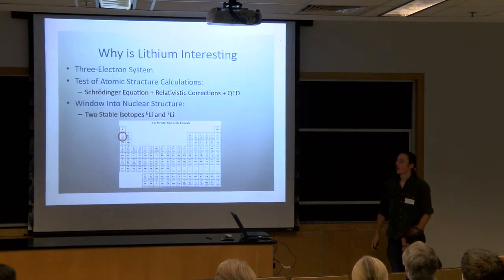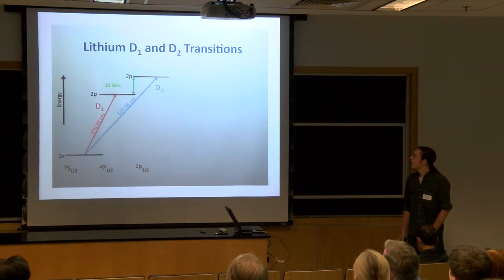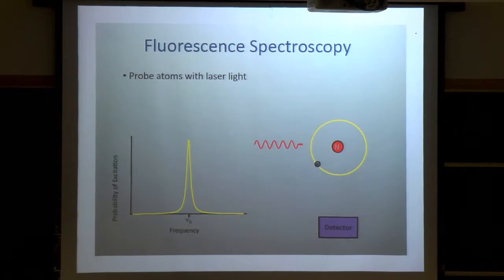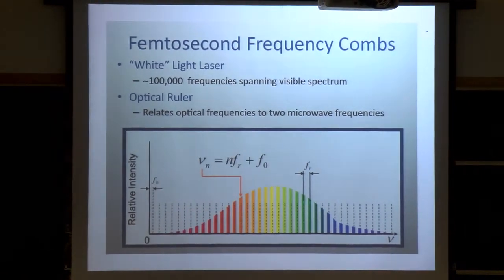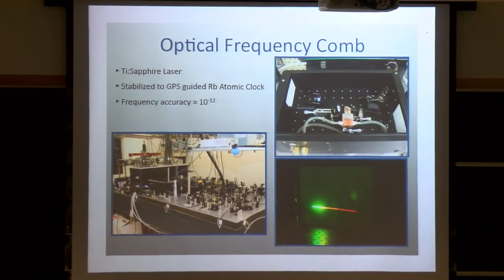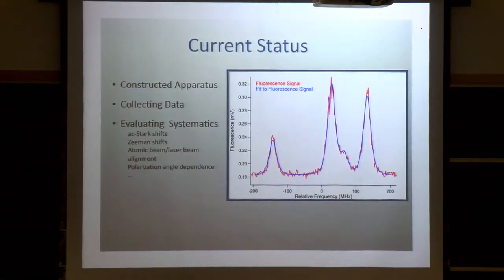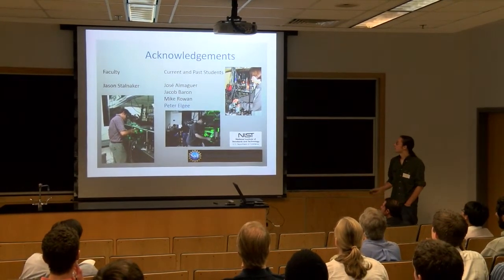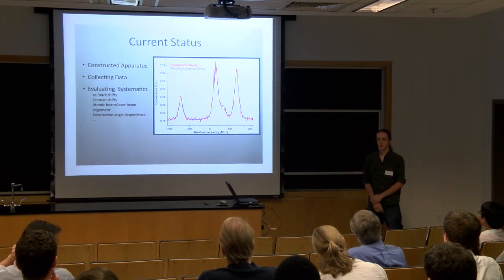Donal Sheets's Presentation at the 2014 Ohio College Summer Science Symposium